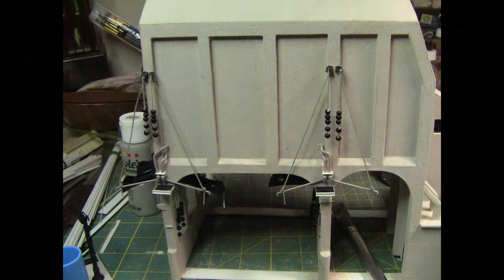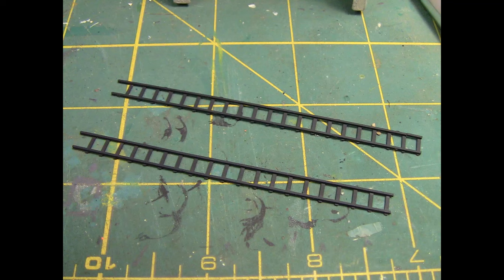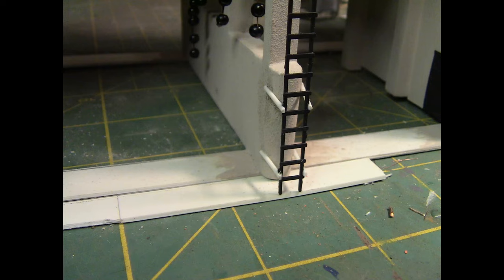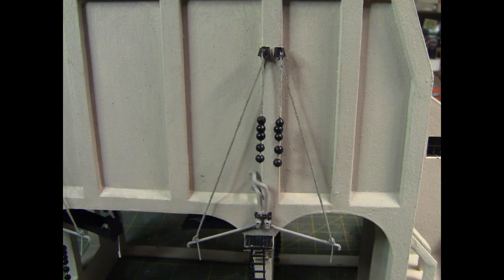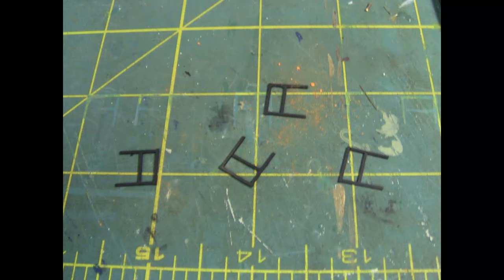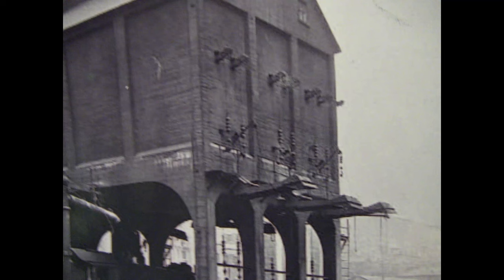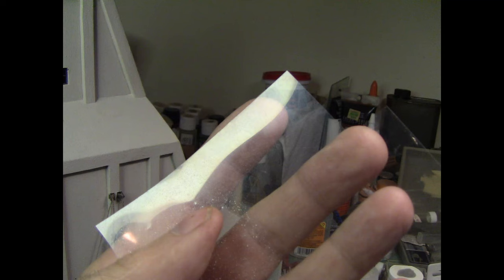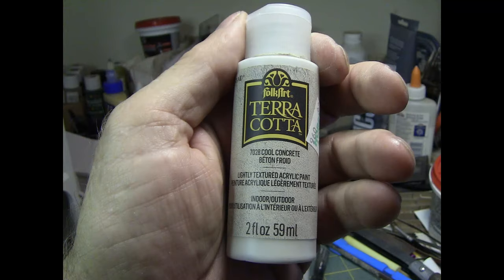Coaling Tower Video 7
Video 7 in a series of how to scratch build a concrete coaling tower .